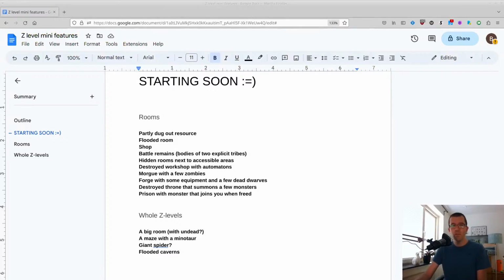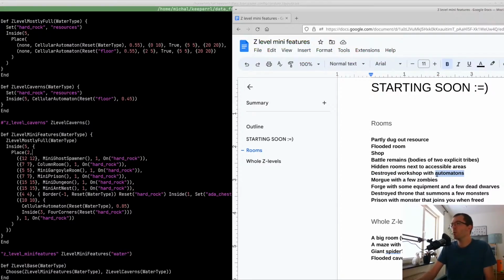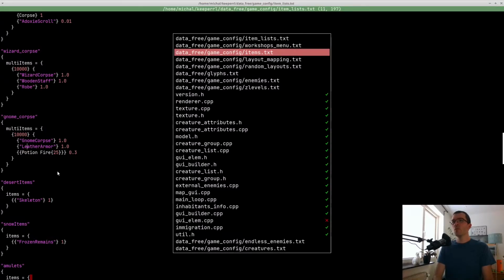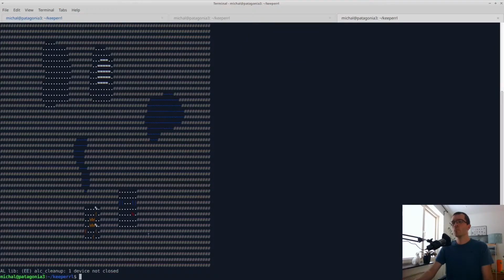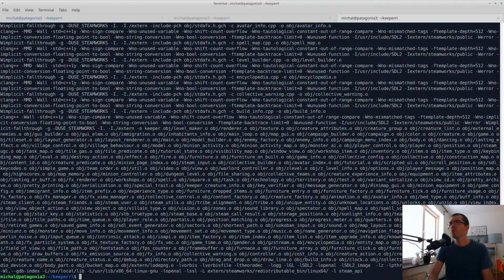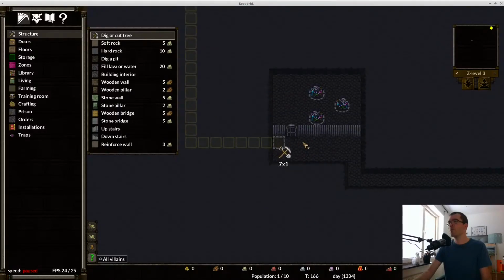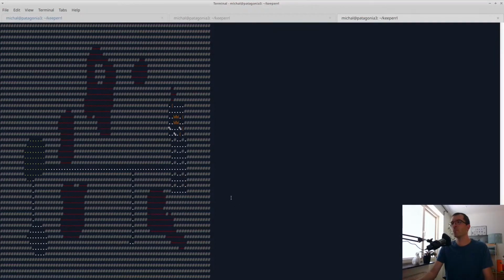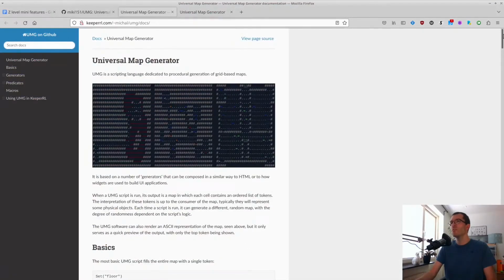KeeperRL Dev Stream #2: procedural level design and implementation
This is an edited a shortened version of the KeeperRL live stream, where we we created some new proceduraly generated levels and other content.